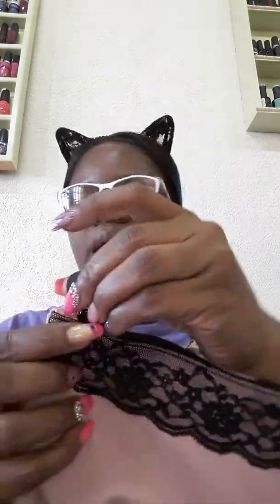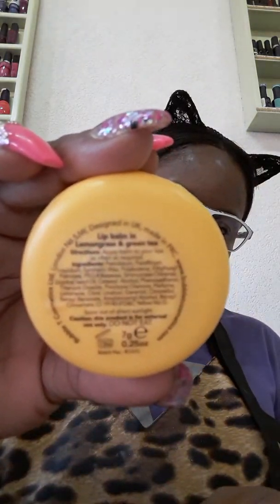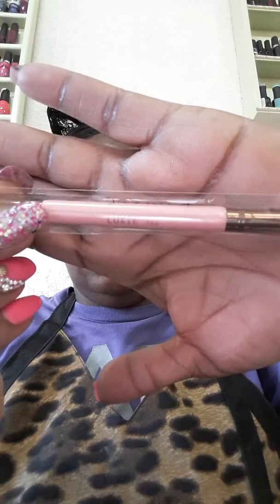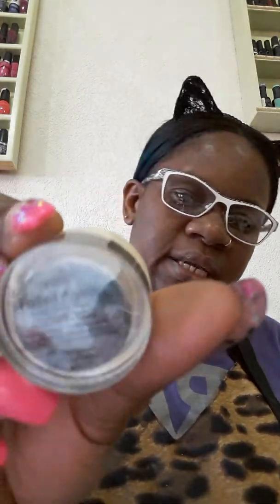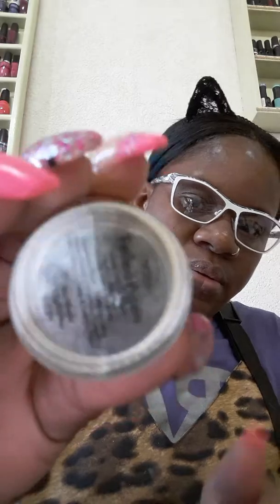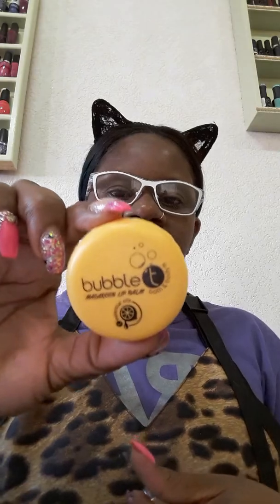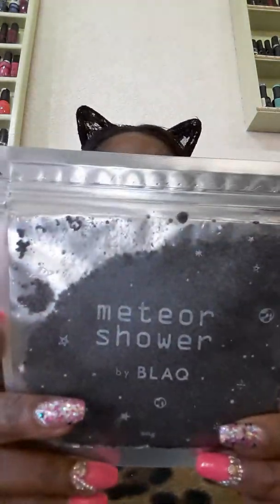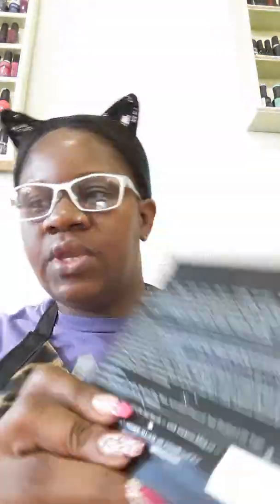February ipsy bag